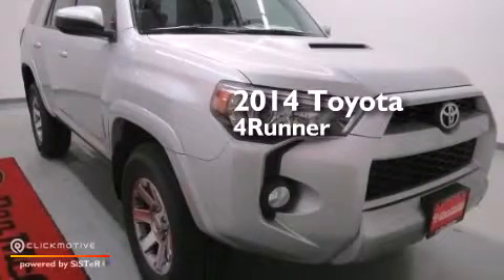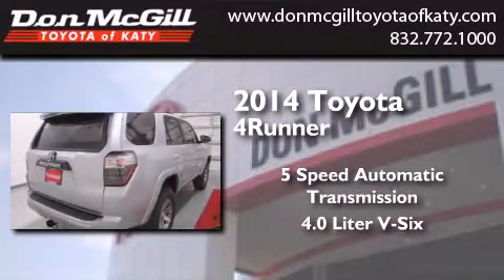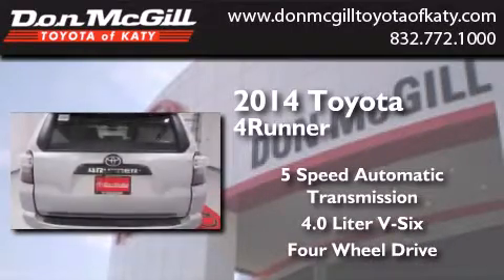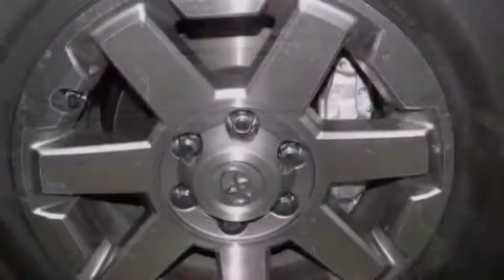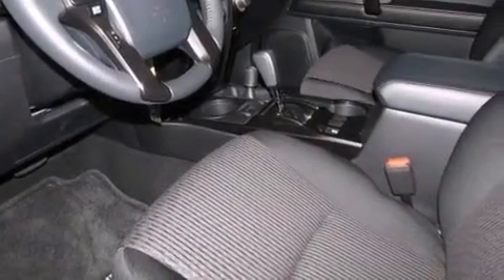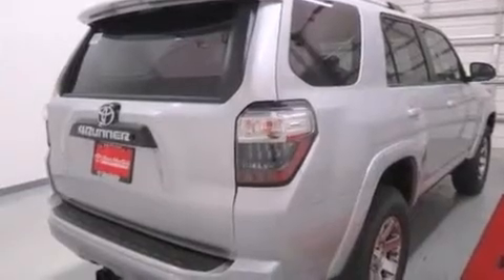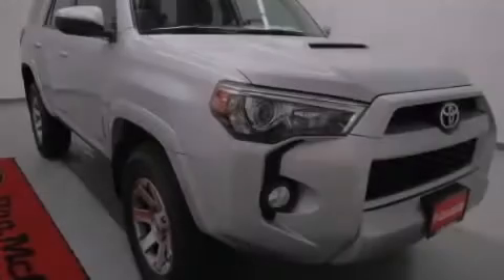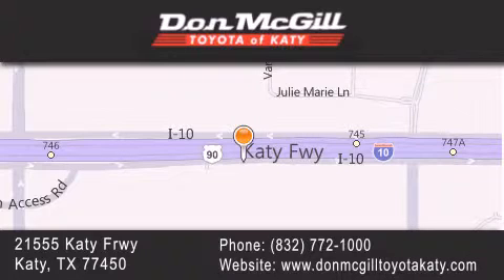2014 Toyota 4Runner Katy Texas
We've been honored to serve the Katy Texas area , we promise that your experience at our dealership will exceed your expectations ! Year : 2014 Make : Toyota Model : 4Runner Engine : Regular Unleaded V-6 4.0 L/241 Trans . : Automatic Exterior : Classic Silver Metallic Interior : Blk(F Sport)/Graphite Stock : 169054 Don McGill Toyota of Katy - GST 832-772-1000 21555 Katy Freeway Katy , Texas 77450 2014 Katy Texas